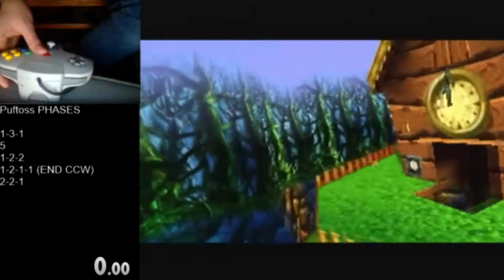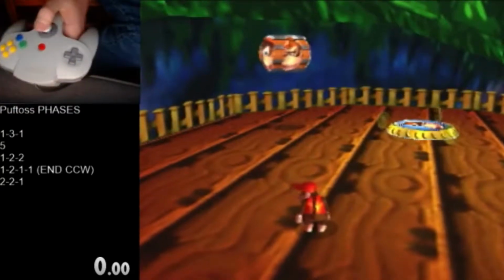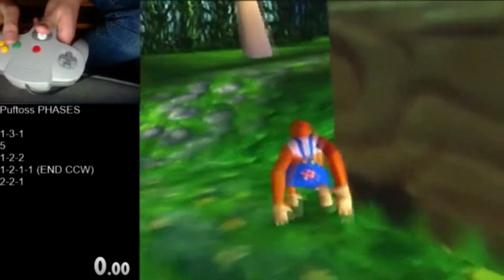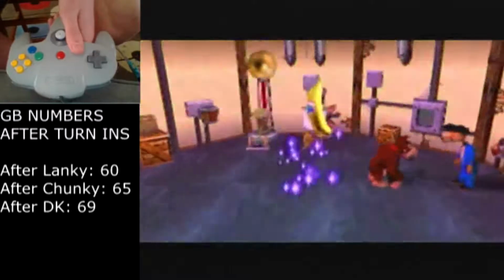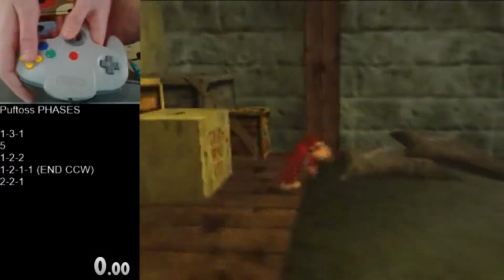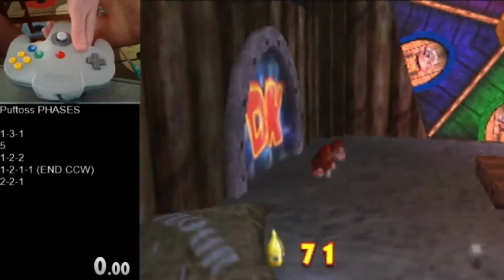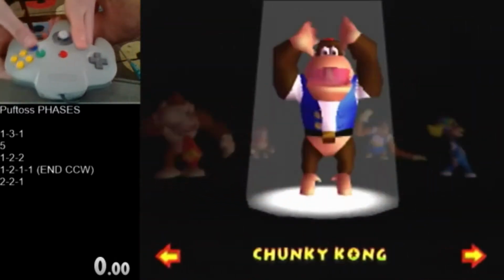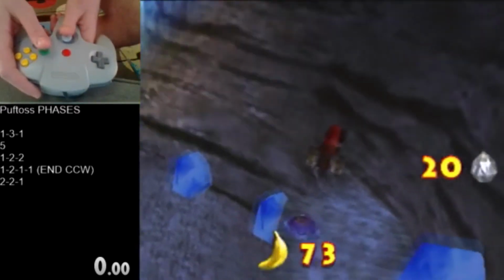Fungi Forest to Enter Caves - DK64 No Levels Early In-Depth Tutorial (Part 7 of 12)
Resources For This Route:

No Levels Early Resource Document - Includes all current written routes of NLE, which includes the one depicted in this tutorial for N64 and VC, as well as routes for PAL and JP

Example Runs - Good runs that use the route depicted in this tutorial, done by vanitydot and Xafication respectively

FUNGI FOREST

In the seventh part of the DK64 No Levels Early In-Depth Tutorial, we will be going over the 5th level in the game. To speedrun, this level is fairly laid back. It mostly consists of collecting and turning in blueprints, fighting Dogadon 2 via the quick kill, and a new method of skew.

TIMESTAMPS:

Out of Bounds STVW to Rabbit Race/Owl Area - 4:46
Blueprint Turn-In Numbers - 7:25
Key 5 Quick Kill/Dogadone Quick Explanation - 9:14
Key 5 Quick Kill/Dogadone Quick - 10:50
Mill Clip Out of Bounds Navigation - 11:55
Getting Out of Diddy’s Cage - 14:18
Damage Skew - 14:46
Jump from Fungi Lobby to Cage GB - 16:54
Meme Jump - 19:42

RELEVANT RESOURCES:

Fungi Lobby Jump on VC Tutorial by Kiwikiller67 -